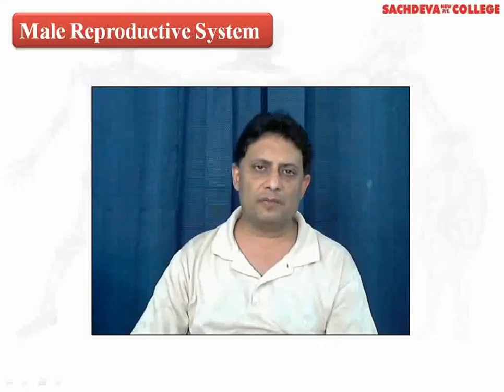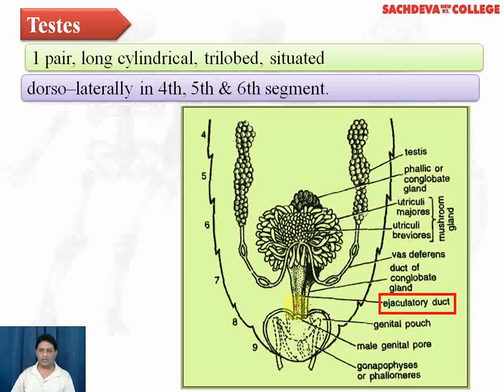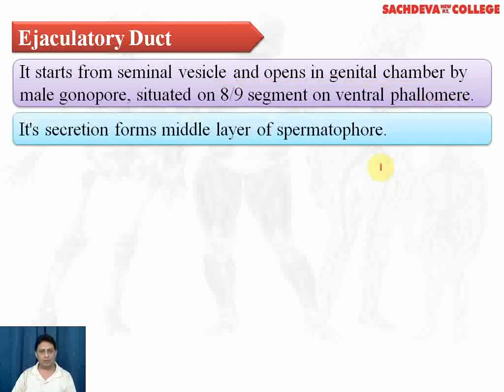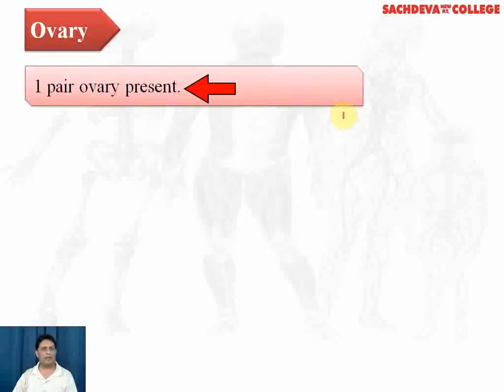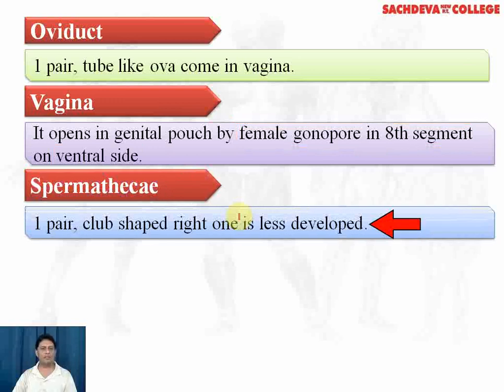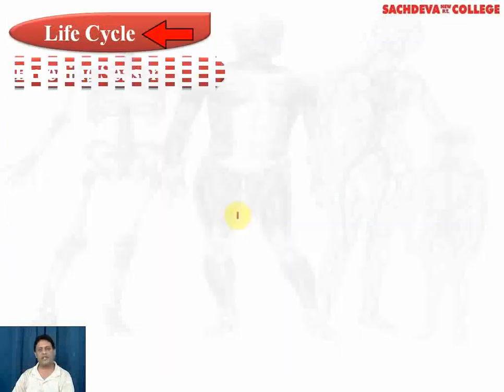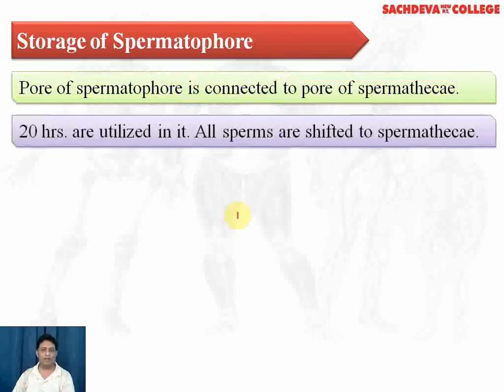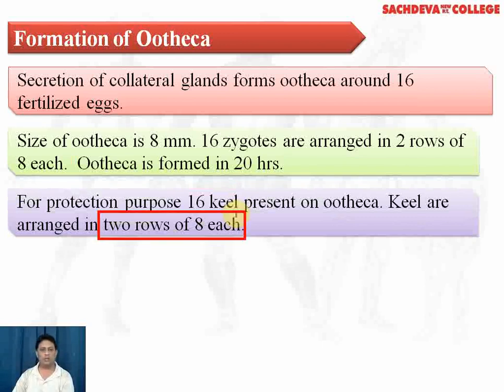Chapter - 7 Structural Organisation of Animals - Lecture - 5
Know about morphology and anatomy of cockroach

Class 11th